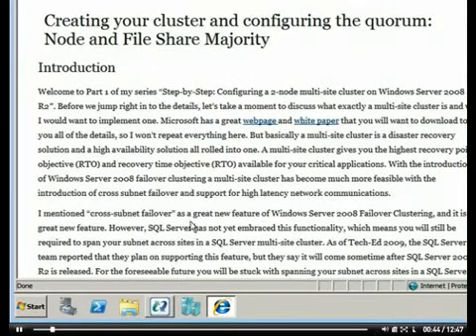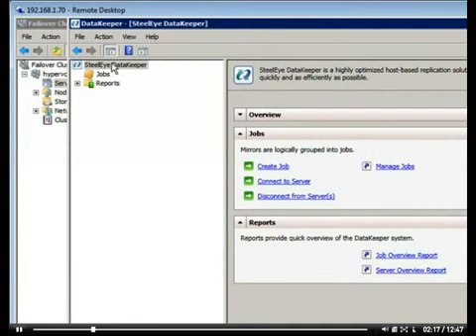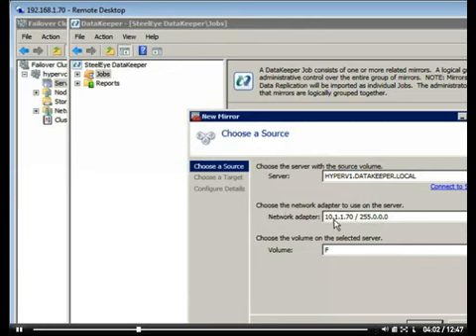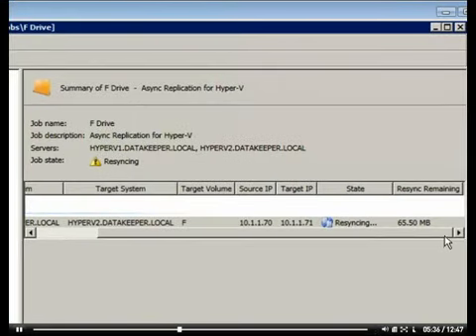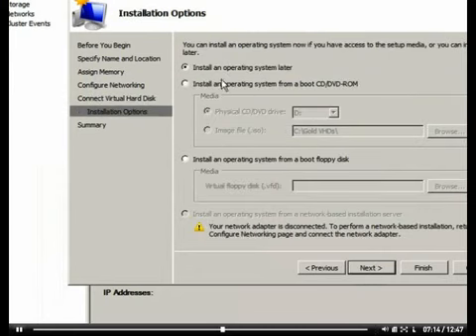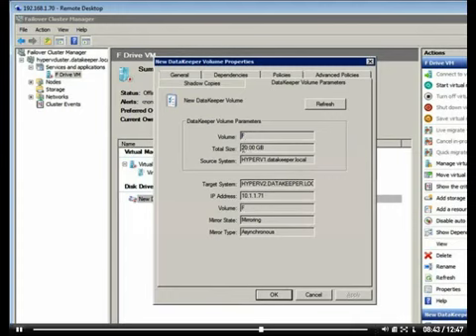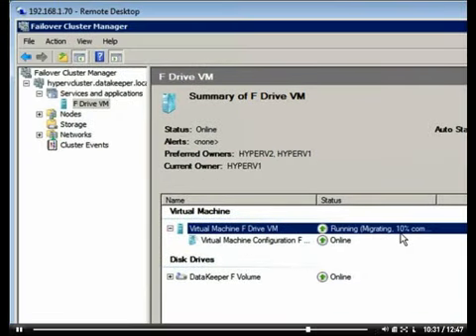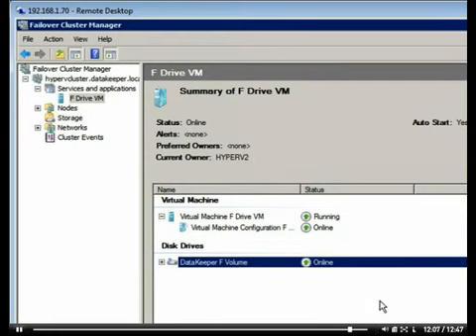Step by Step Multi-site Hyper-V configuration